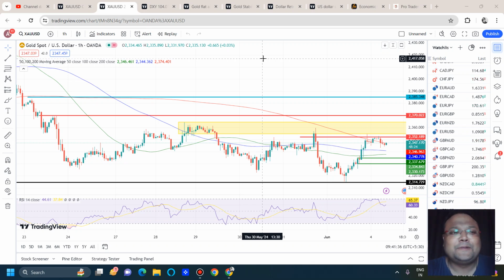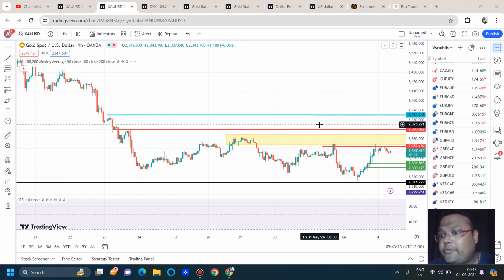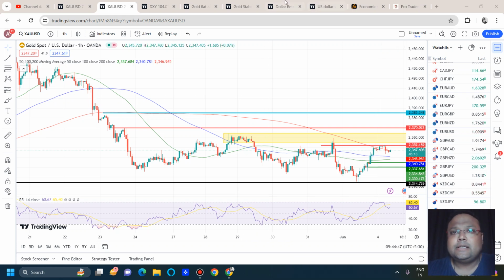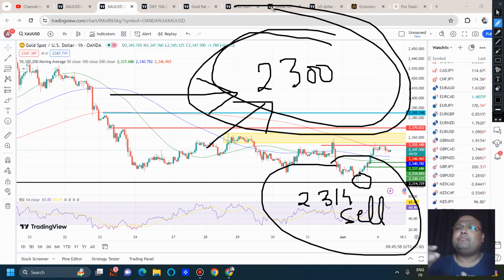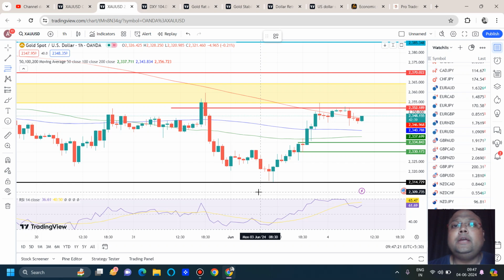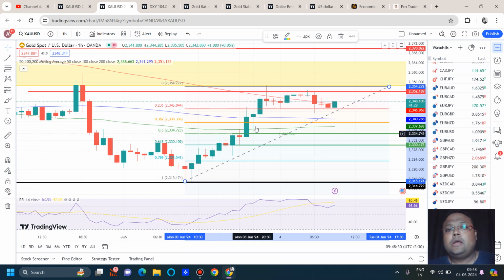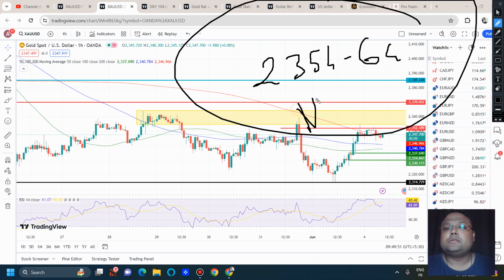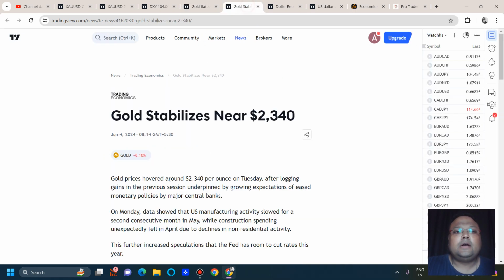GOLD TRADING STRATEGY TODAY 4-5 JUNE | XAUUSD ANALYSIS TODAY 4-5 JUNE | XAUUSD FORECAST TODAY